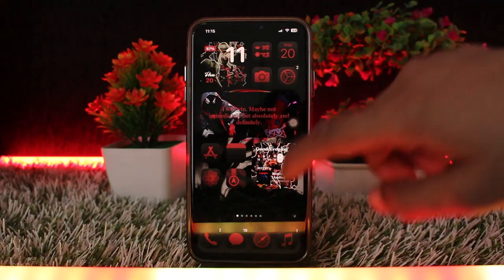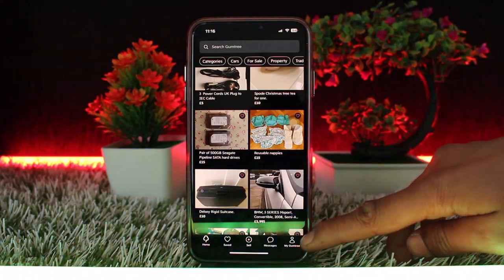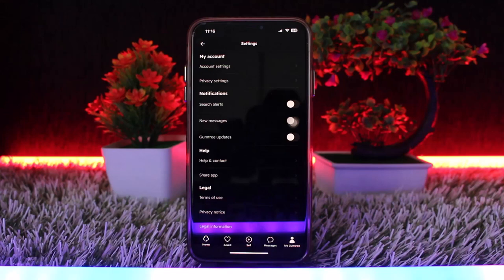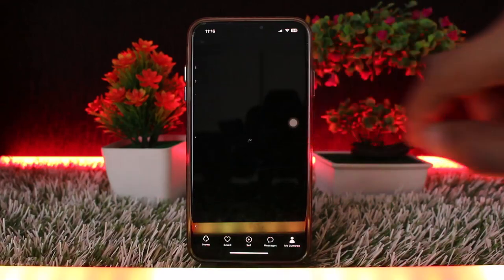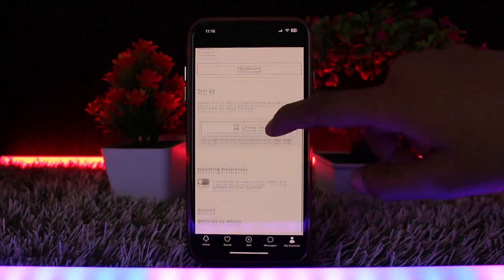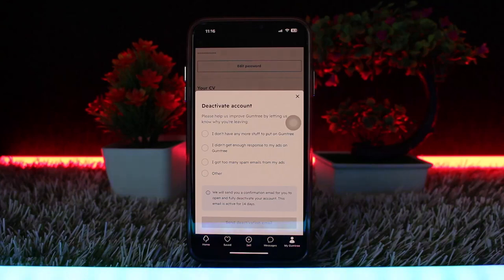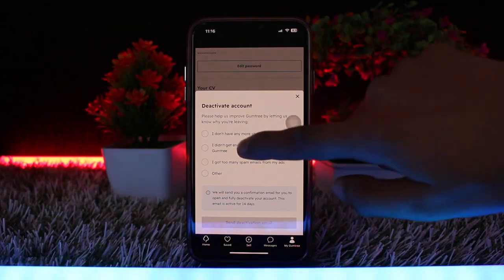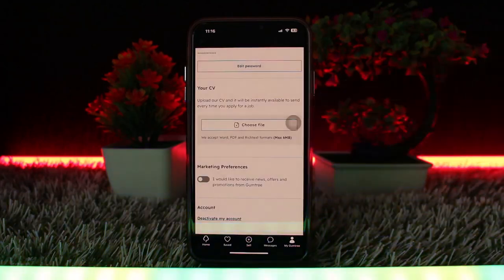Gumtree Tutorial – Remove Your Account Permanently